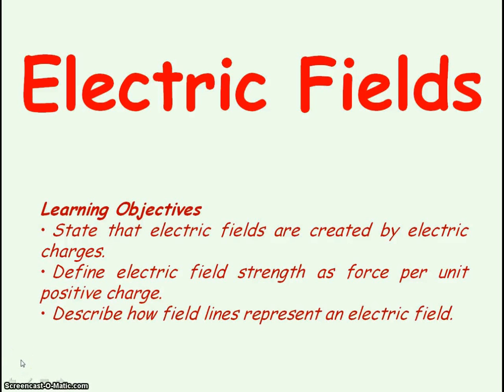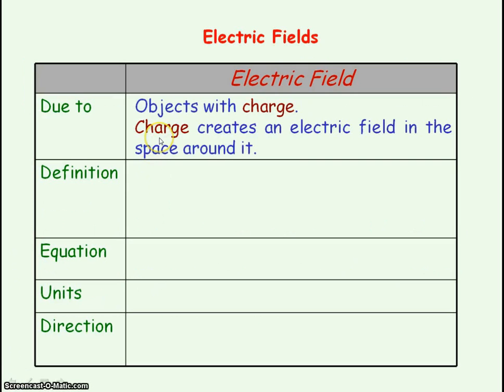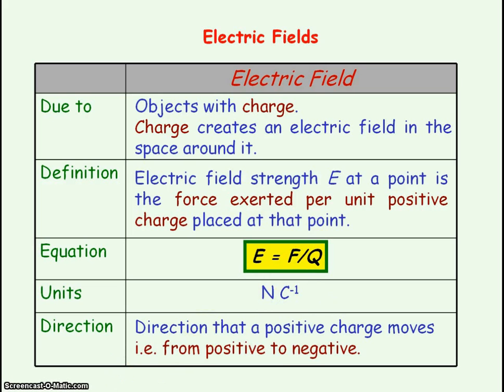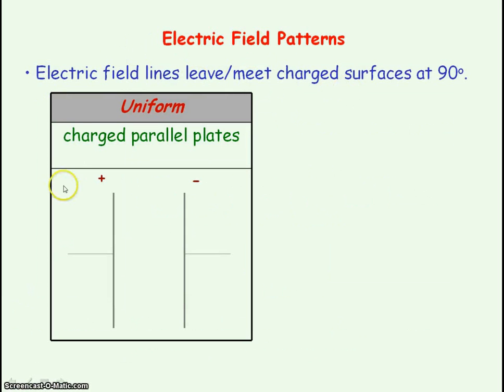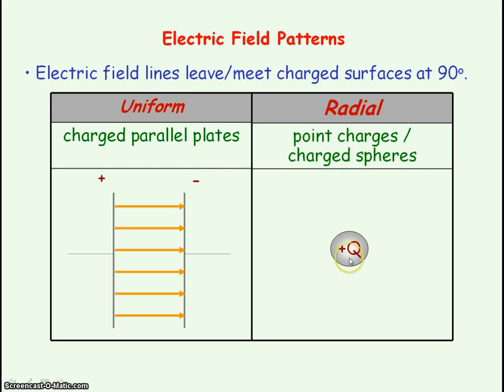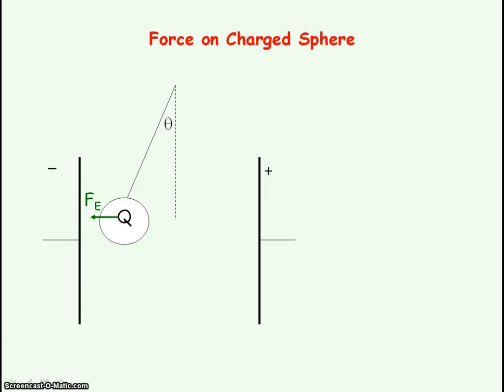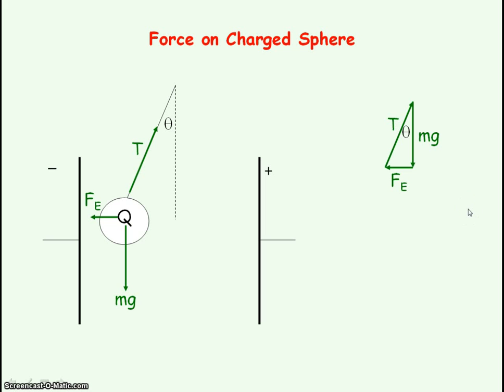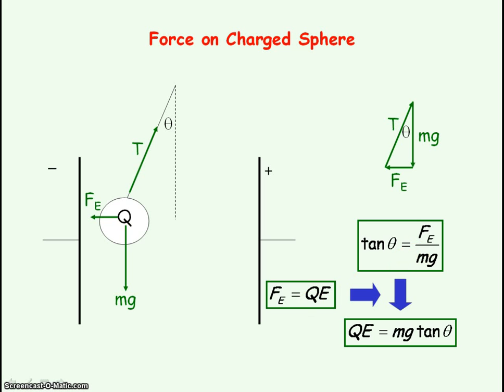EM 01 - Electric Fields 1